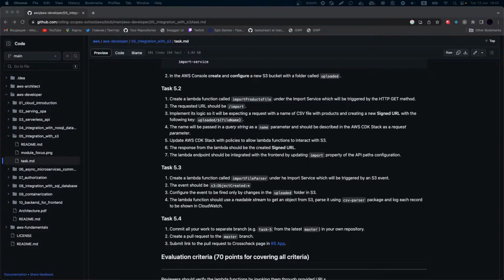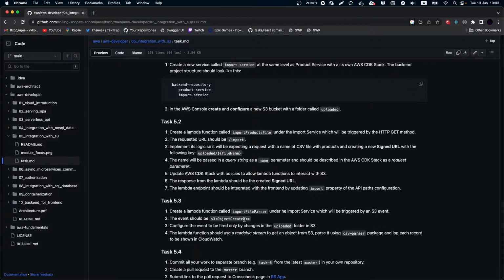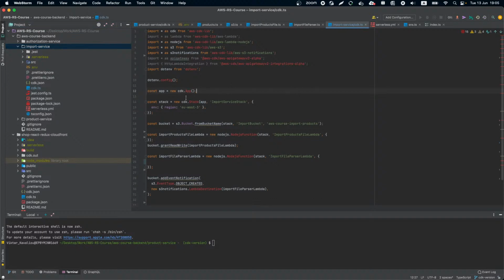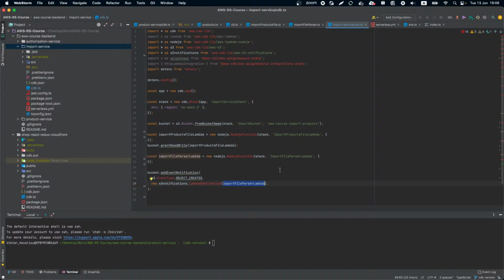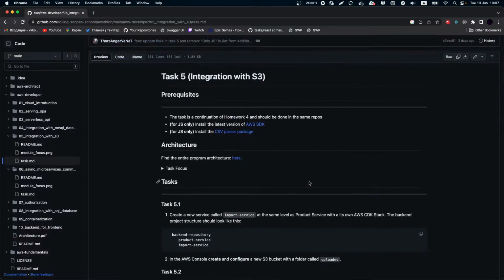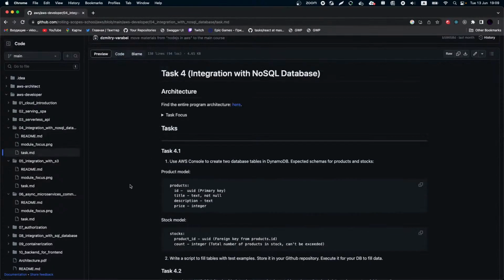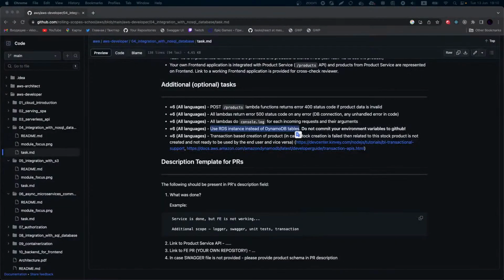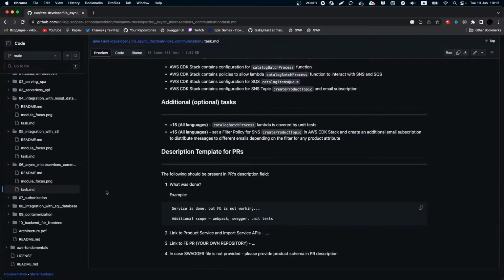AWS Cloud Developer Task 5 Introduction